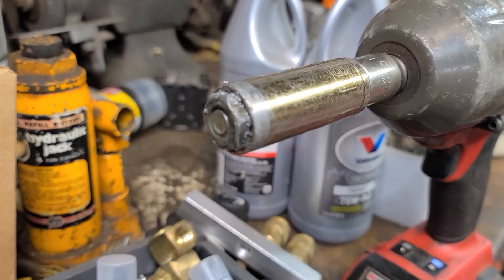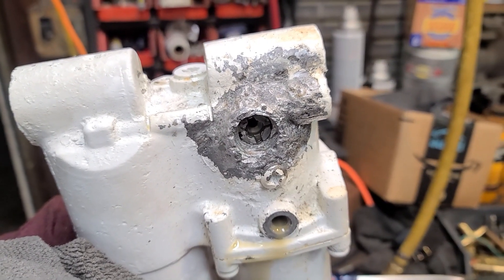Pontoon boat repair (Part 12) Patch the hole in pontoon, attempt welding the power trim pump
Short video this time, I patched the pontoon that had a hole, old patch looked like BONDO! Then Gary welds the rotten pump unit, I end up buying a case, this case it too far gone.

Tarp tiedown Grommet holders
Sand blaster spot blaster
Throwable flotation Cushions
4 step Stainless swim ladder
4 bow canvass zipper bimini cover
40 amp welder extension cord

Marine LED navigation 5630 T10 wedge bulbs
4 pack Seachoice life jackets
20 ton air jack for press
Johnson Thermostat
Terapump Fuel gas transfer pump
Pontoon Boat Trailer Tires
Trailer Brackets I used
2 couches
attwood Solid Braid MFP Anchor Line with Thimble (White, 3/8-Inch x 100-Feet)
Material for covering center console
upholstery staple gun
Stainless steel staples
Johnson 40 gear case reseal kit

I must be totally insane to pick up another boat project, but I guess it's in my blood. This one is a 1989 Lowe 189 (18' 9”) with a Johnson 40hp VRO loopcharged small gearcase and a standard boat trailer (not for pontoon). It was in a super hard spot to retrieve it from too, thankfully I own a Jeep Wrangler with big tires or I would have never gotten it out of where it was! The last boat I restored was a Bayliner weekender 24 foot, I converted it from an I/O to an outboard. Cleaned it up put a lot of hours into it then nobody in my family was interested so I sold it... So why did I buy another project? I already have a SeaDoo jet boat which I totally rebuilt the engine. I also have a Seadoo Jetski SP800 that I rebuilt the engine on too. Guess I am a glutton for punishment... NAH, I just love buying cheap shit and turning it into something. Something somebody else totally gave up on and left for junk. I get a good feeling inside, it's like a quest, so long as the project is not to the point of costing a fortune over what the worth of the thing is!

Due to changing products, links, etc, If you want the most recent product links (if these are no good), go and click the vehicle you're looking for (upper right).
This keeps the links for all the parts more accurate. These I use and install on ALL my videos. I do not sell any of the items listed.

Custom music and Voiceovers by Harp C Chord, Ryan Harper.